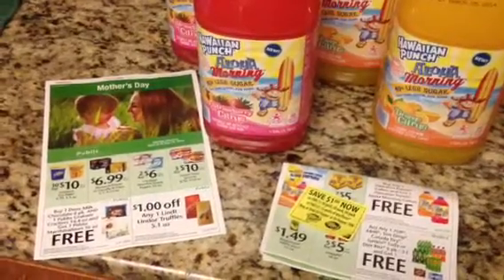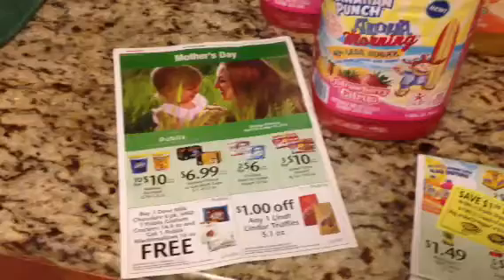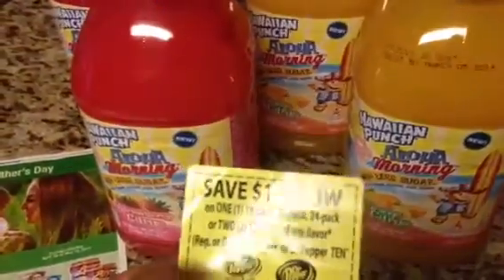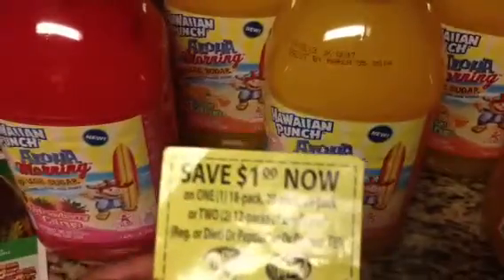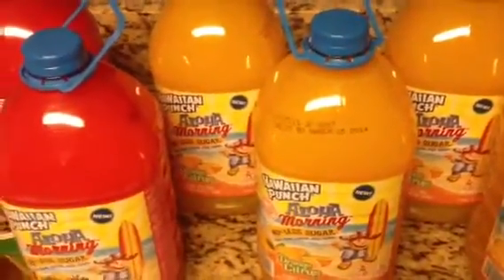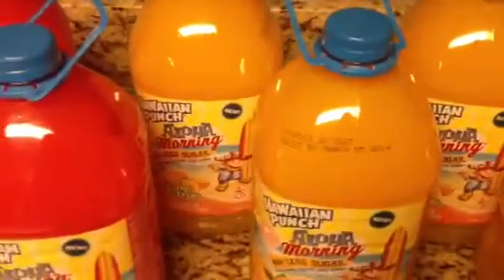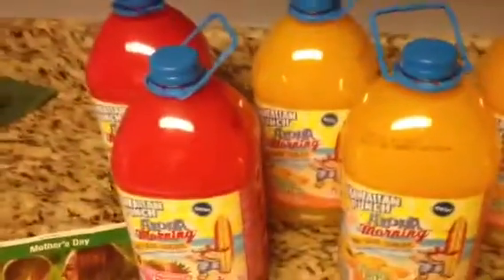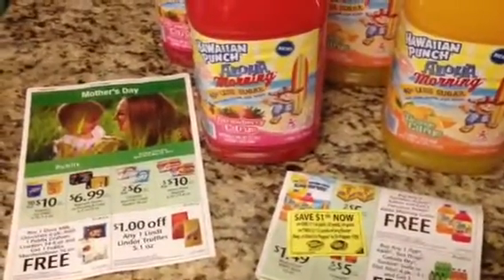Publix where to find more coupons for HP Juice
Iphone App: Field Agent
Iphone & Android App: Saving Star

Follow me on:
Digisocial: 885047

I use the binder method so you may have to look up any coupons in a coupon data base.